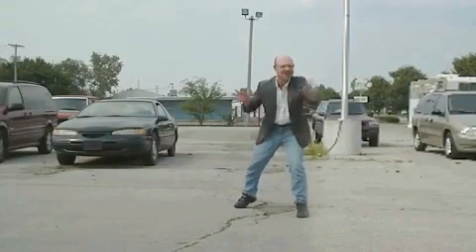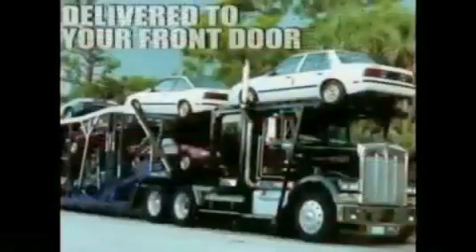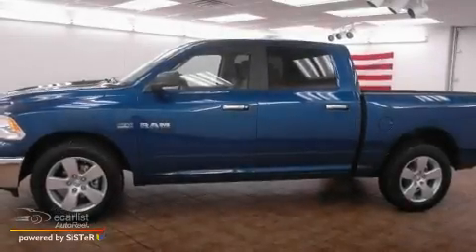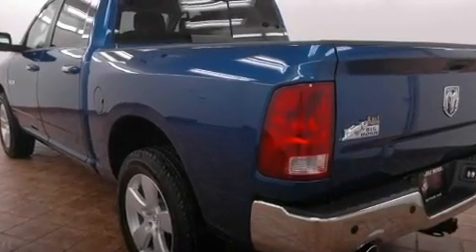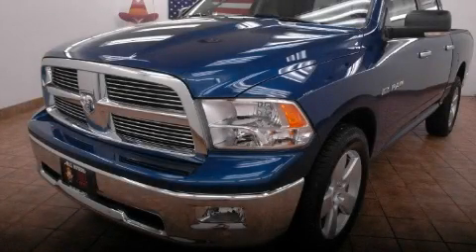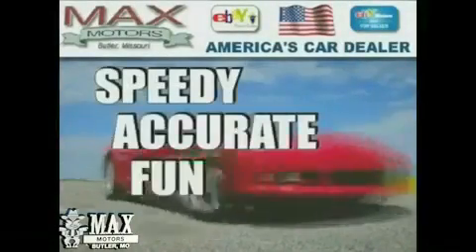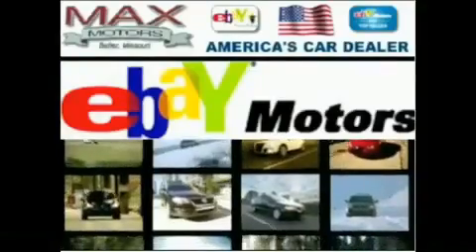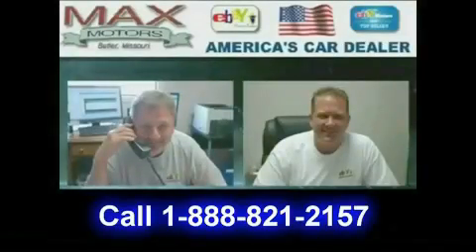2010 Dodge Ram 1500 Kansas City MO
We've been honored to serve the Butler MO area, we promise that your experience at our dealership will exceed your expectations!

 Year: 2010
 Make: Dodge
 Model: Ram 1500
 Engine: 5.7L V8 HEMI MULTI-DISPLACEMENT VVT ENGINE
 Trans.: Automatic
 Exterior: Blue
 Miles: 6
 Interior: Gray

 1108 West Fort Scott St.

Max Motors is one of the largest and most active dealers in the nation. We are one of the top 200 Selling Dealers on eBay and an eBay POWERSELLER. Our franchises include Ford, Chrysler, Dodge, Jeep, Dodge Trucks and Dodge Vipers. We are one of the top Dodge Viper dealers in the US. We are licensed by the Missouri Department of Revenue. Our Dealership is in Butler, Missouri at 1108 West Ft. Scott. We retail select units on eBay and from our dealership that are in high retail consumer demand. Our typical eBay offered VEHICLE is a one owner or off-lease, late model, with good mileage. Many of our vehicles will still be under a factory warranty.

 2010 Dodge Ram 1500 Butler MO